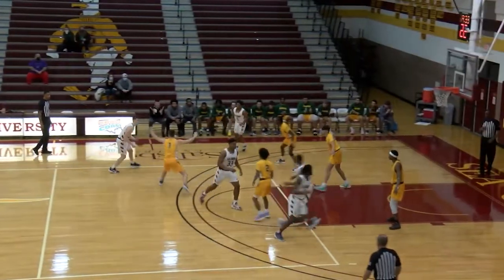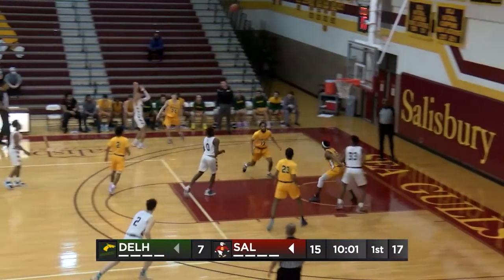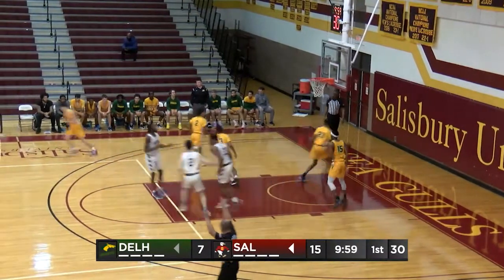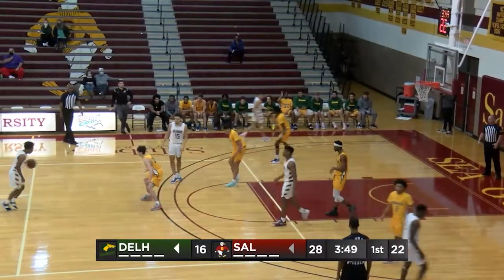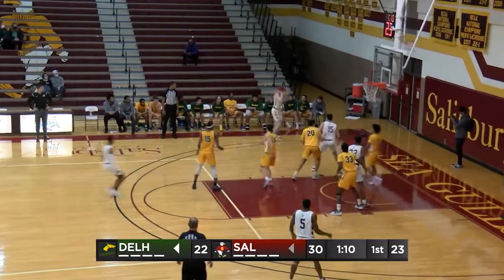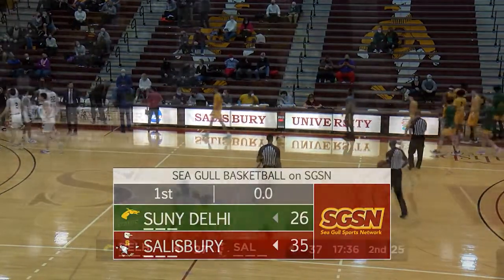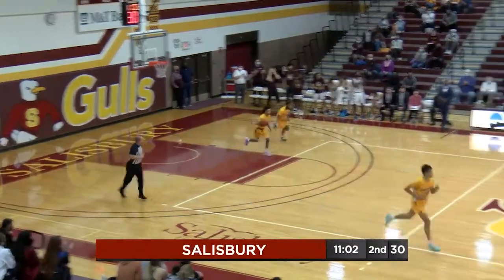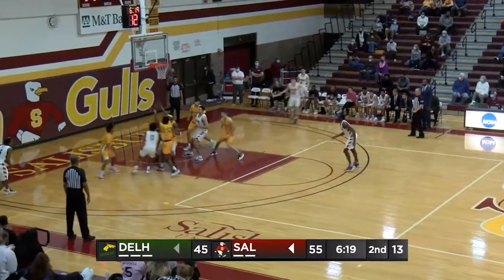Salisbury Men's Basketball Highlights vs. SUNY Delhi | Jan. 23, 2022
Check out the highlights from Salisbury University men's basketball 70-53 win over SUNY Delhi on January 23, 2022.